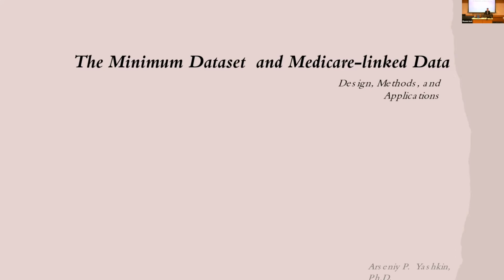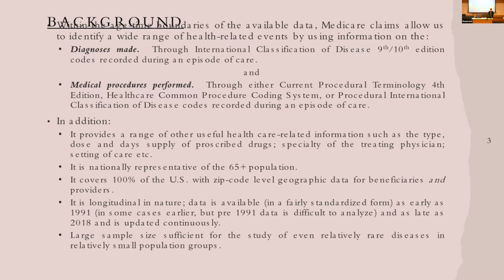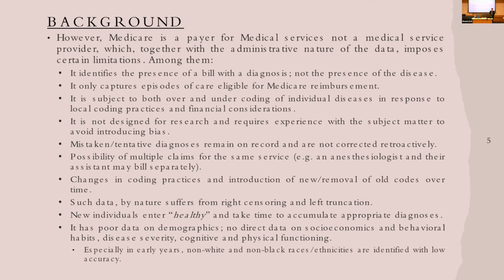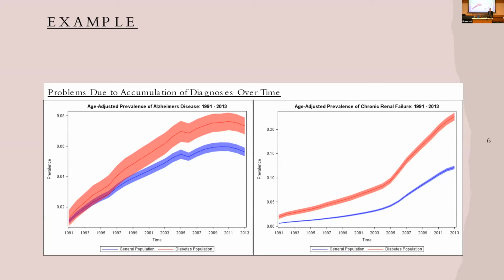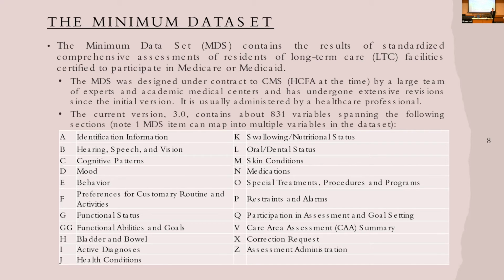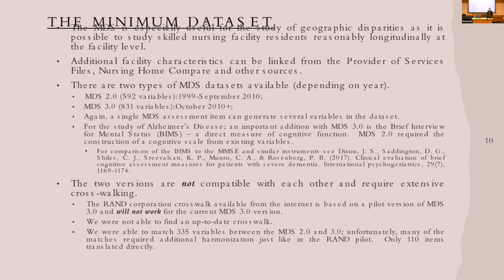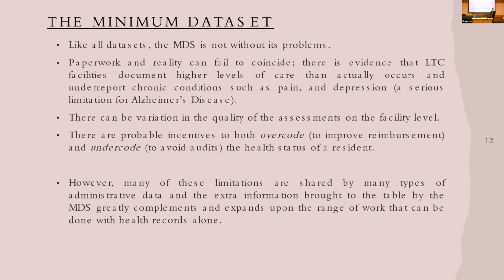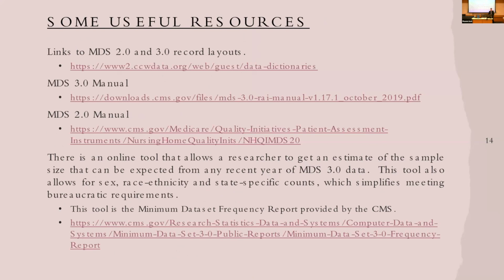Arseniy Yashkin (Duke)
Leveraging Existing Data and Analytic Methods for Health Disparities Research Related to Aging and Alzheimer’s Disease and Related Dementia Workshop
JB Duke Hotel
Duke University
Speaker: Arseniy Yashkin (Duke)